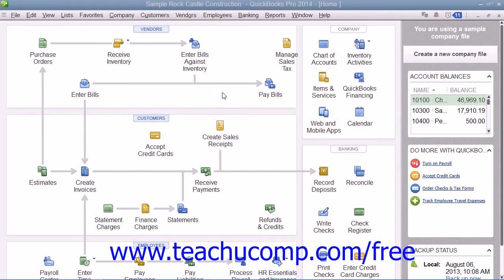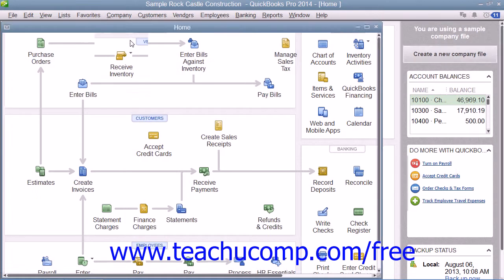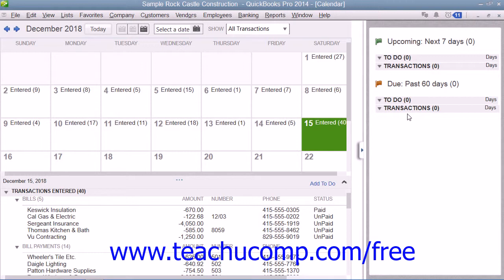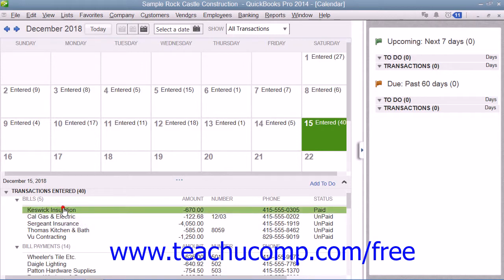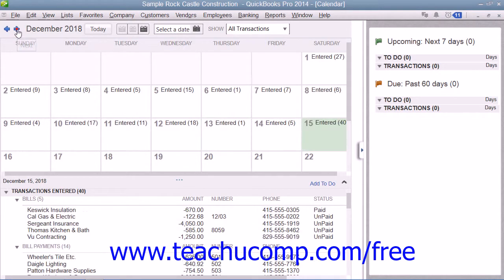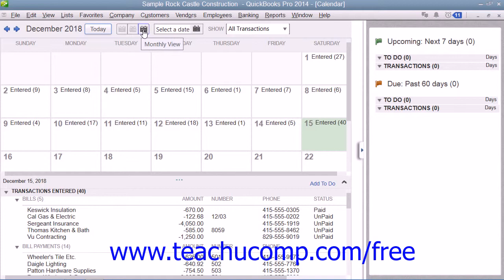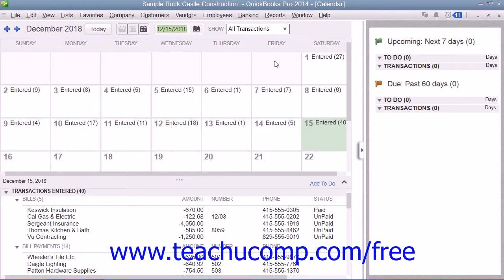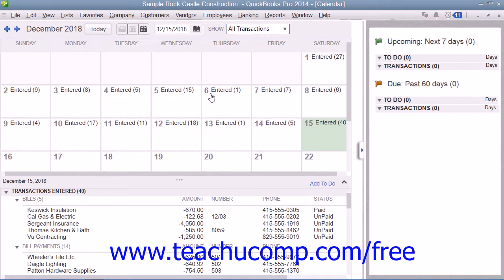QuickBooks Pro 2014 Tutorial Using the Calendar Intuit Training Lesson 26.7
Learn about Using the Calendar in QuickBooks Pro 2014 A clip from Mastering QuickBooks Made Easy. - the most comprehensive QuickBooks tutorial available. Visit us today!